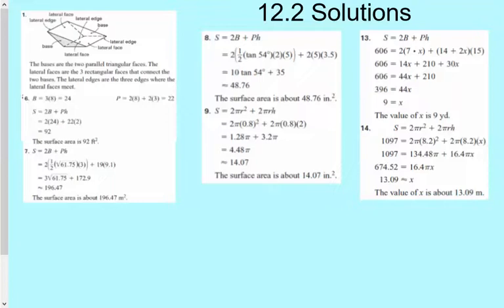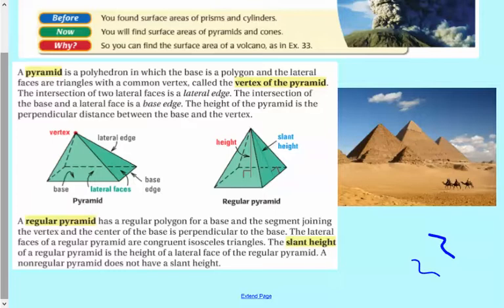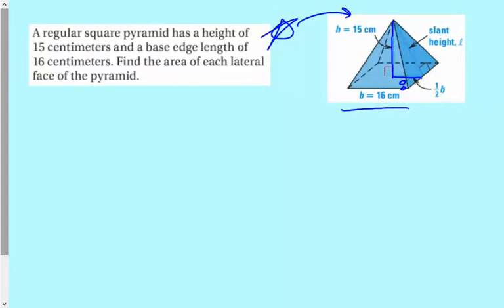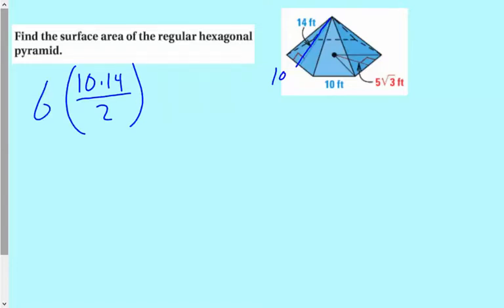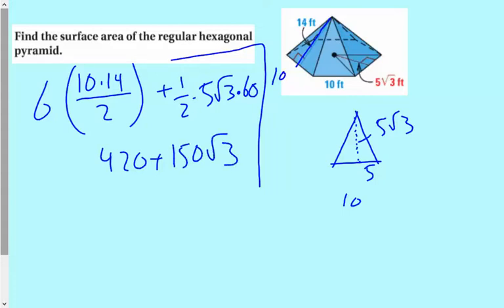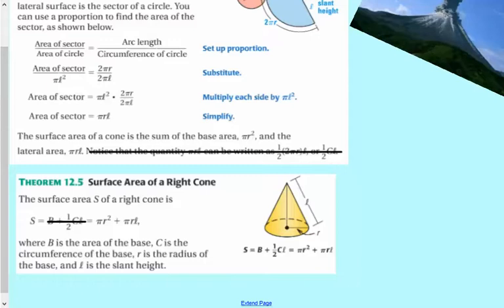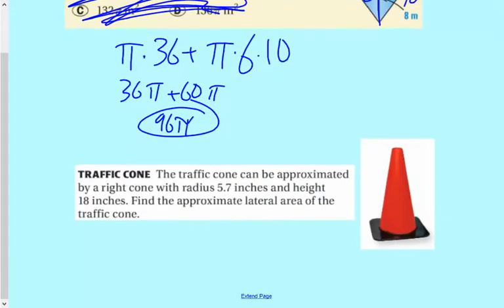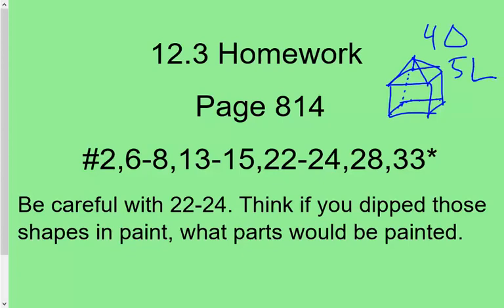geo 12.3 Surface area of pyramids and cones